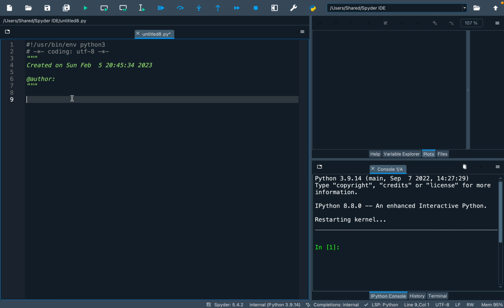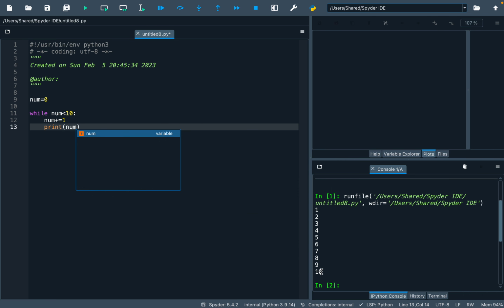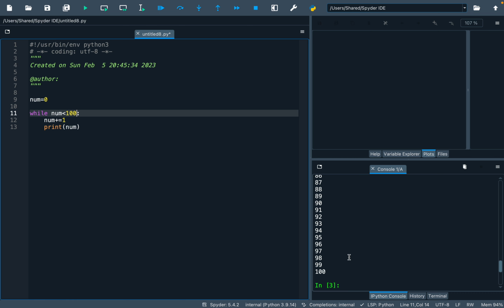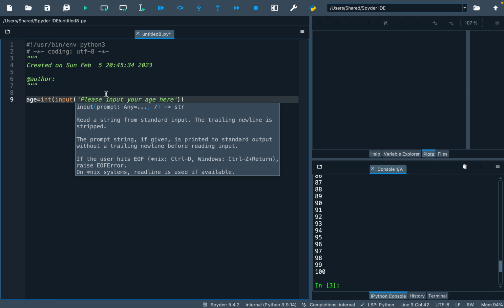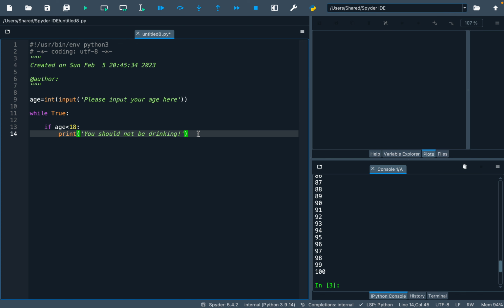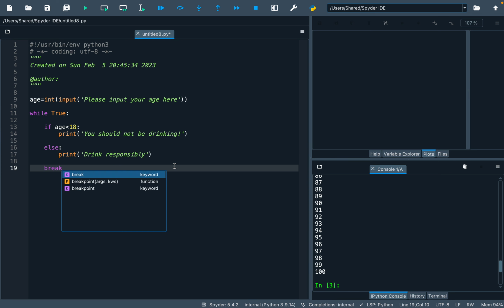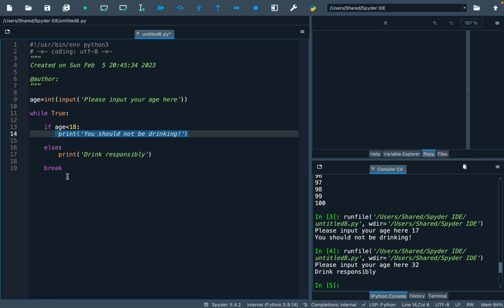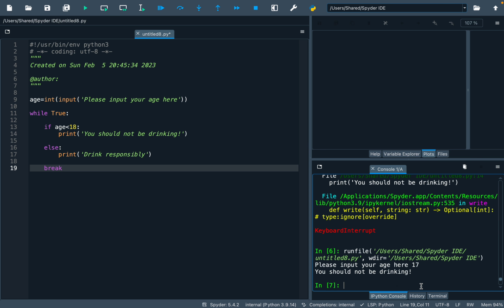While Loops in Python - Python For Dummies | Part 9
In this video I will be giving you an introduction into While Loops in Python through providing several simple programs that utilize the loop.